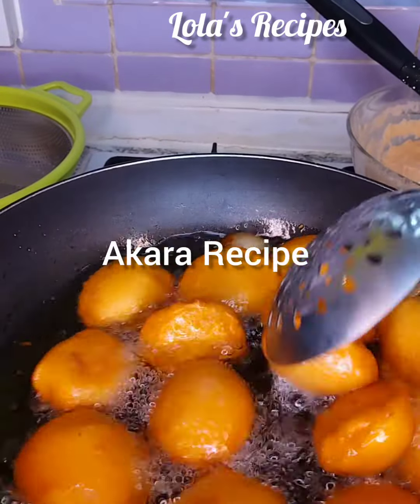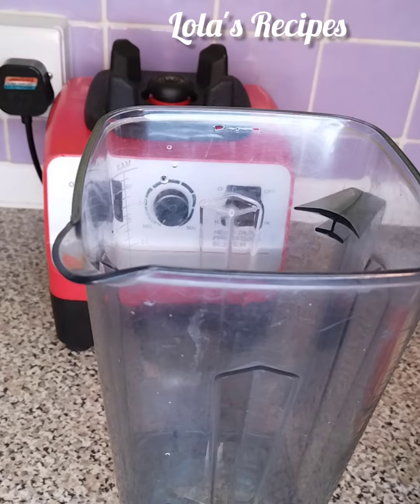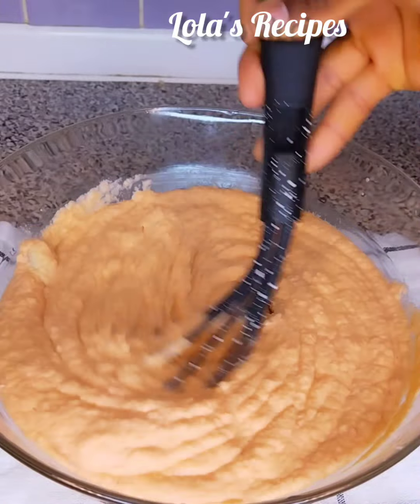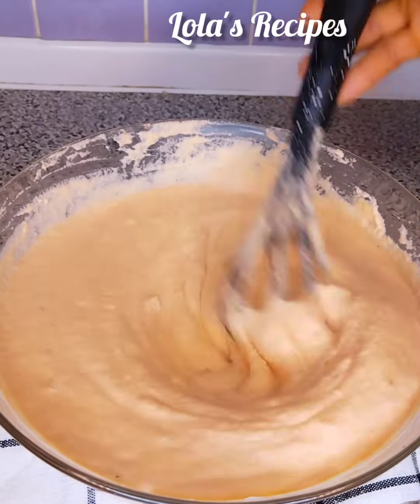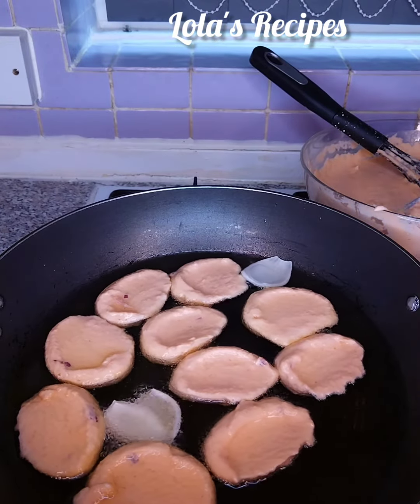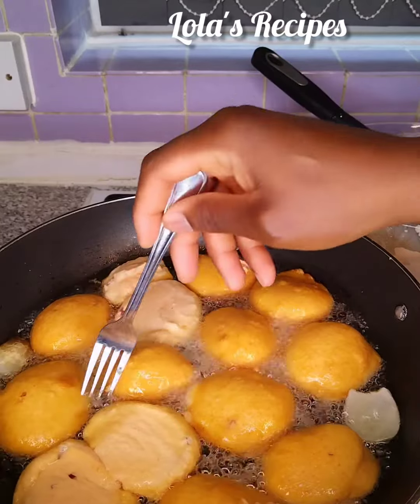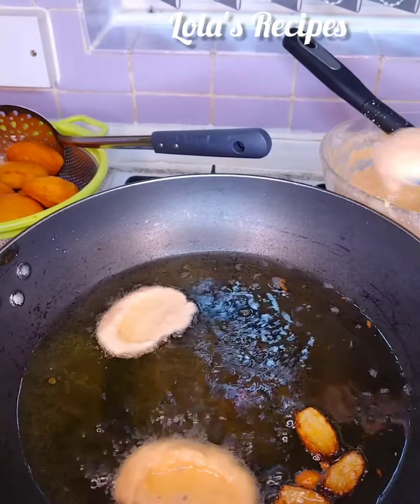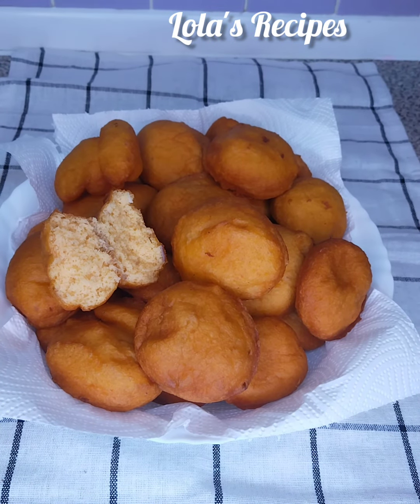HOW TO MAKE THE BEST AKARA (BEANS CAKE) Perfect Akara Recipe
Happy Sunday to all my amazing subscribers fans  trust your Sunday is going well

INGREDIENTS :

3 cups of peeled beans
1/2 cup of water
2 medium onions
1 Tbsp of salt
1/2 Maggi (optional)
1/2 bell pepper (optional)
2 hot peppers
Little spring onion (optional)

How to make Nigeria Akara at home
Akara Recipe
Homemade Akara Recipe
How to make Akara
Beans Cake recipe
Sunday recipe
Nigeria food
African food
Trending recipes